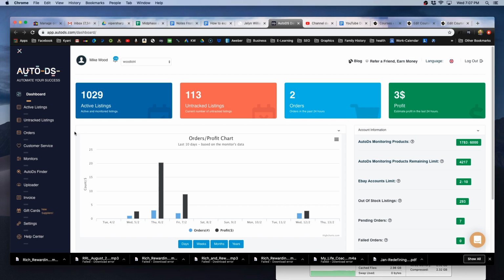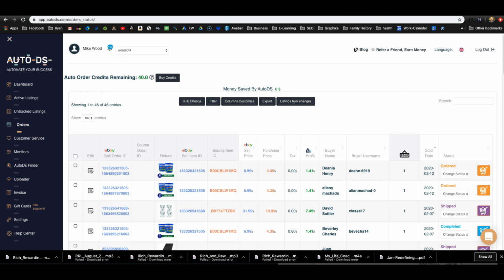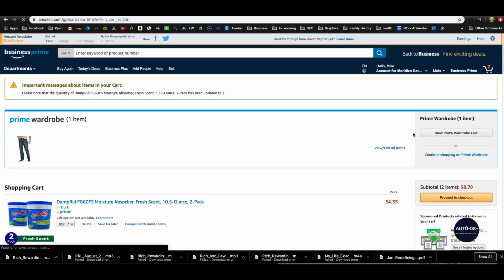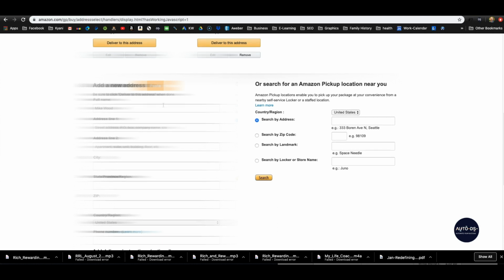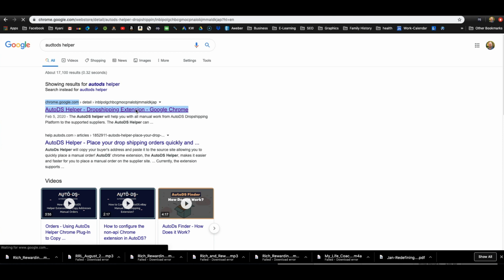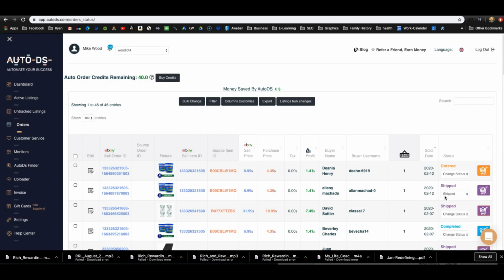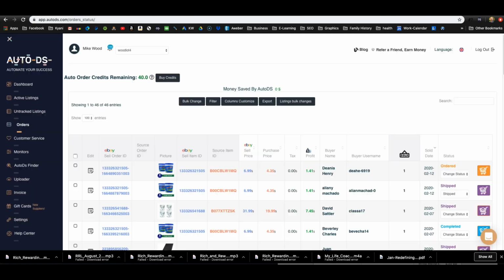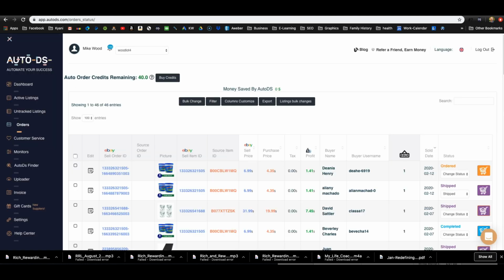Processing A Dropship Order In Ebay Easy! 2020